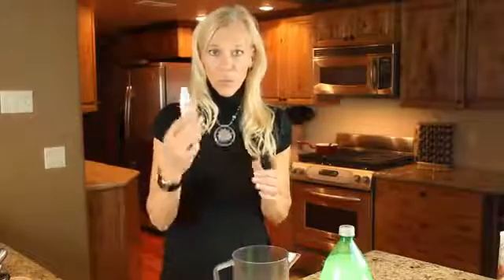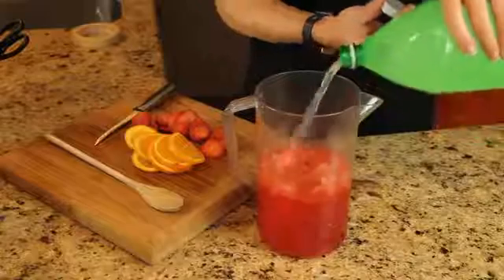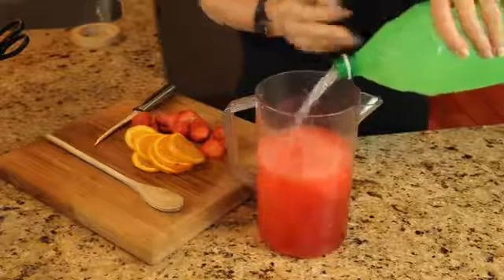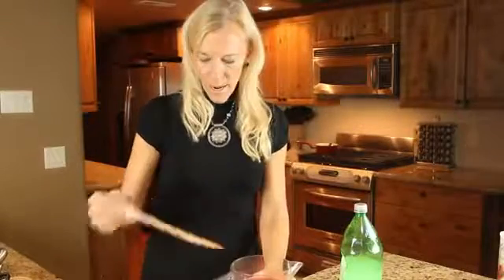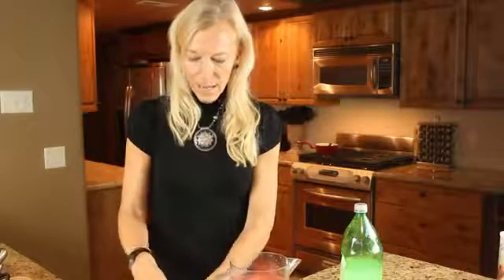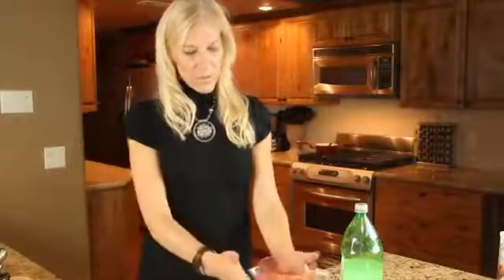Recipe for Red-Colored Punch for Diabetics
Recipe for Red-Colored Punch for Diabetics. Part of the series: Diabetic Recipes. Red-colored punch, when made for diabetics, calls for some pretty important ingredients that you're going to need to have access to. Get a recipe for red-colored punch for diabetics with help from a professor at the University of Idaho in Coeur d'Alene and Boise, Idaho in this free video clip.